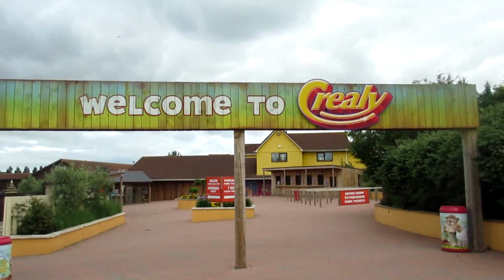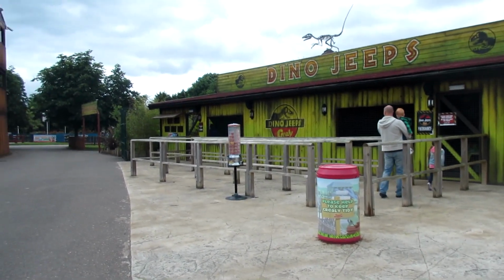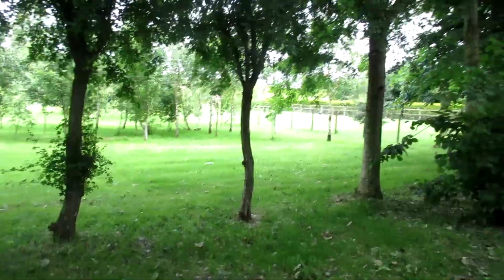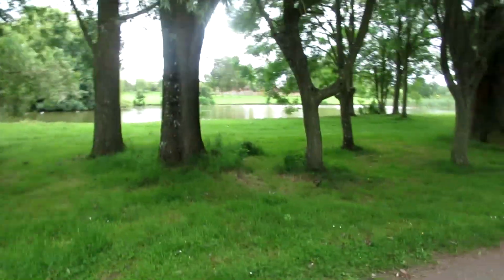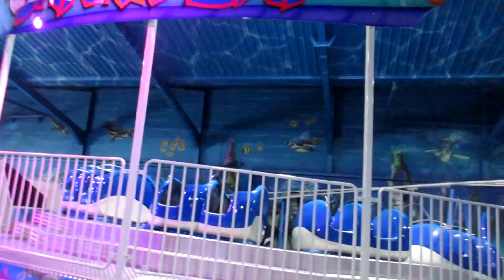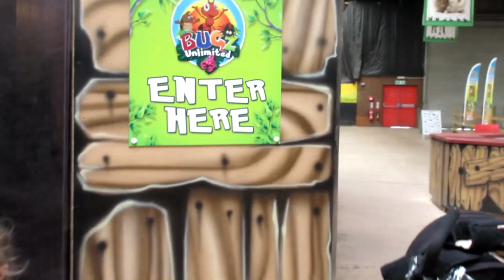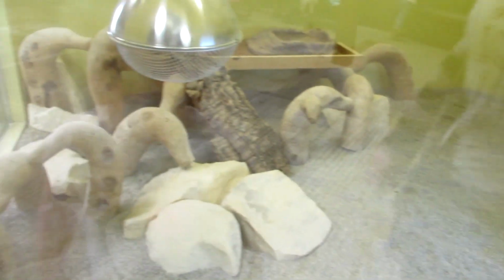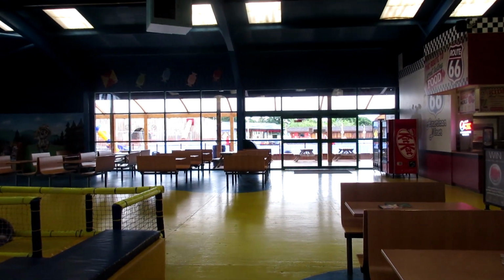Crealy's Adventure Park, Devon - Day 1 - Part 1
Join us as we take a look around Crealys for the first time.  Crealys is an adventure park in Devon which also has a camp/caravan site next door.

We take a look at some of the rides, the indoor play area and have some food from the American Diner.

We got an unlimited entry ticket as we were saying on site at Crealy meadows.  We ate at the American style diner the both days we were in the park which was around £22 each day.  We thought food and drink was reasonable priced considering the price of food at other places we have been.

We try and have a regular upload on a Thursday at 7pm UK time!
ABOUT US:
We are a family from Banbury, Oxfordshire UK.

We love Disney and Theme Parks especially Rollercoasters.

On this channel we have videos from our various trips and adventures along with lots of other things that we might get up too. We will try and provide information about the places we have been in our videos!